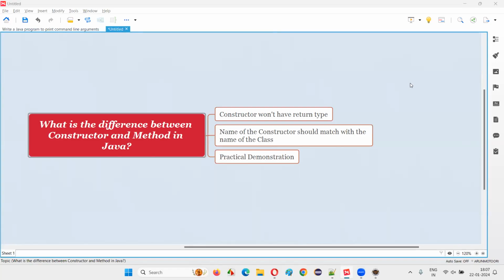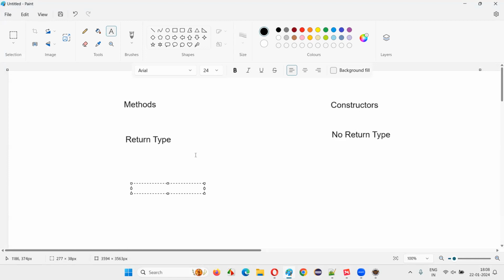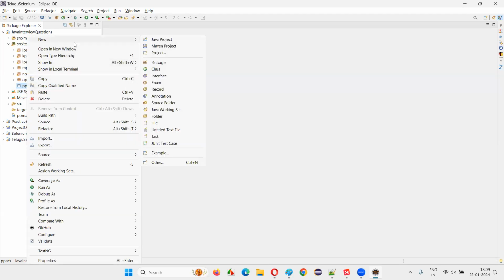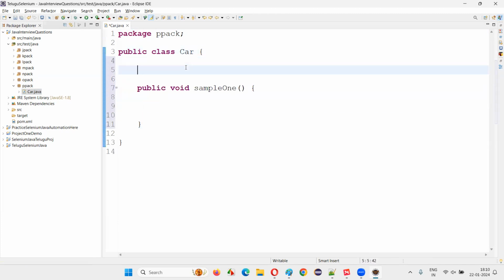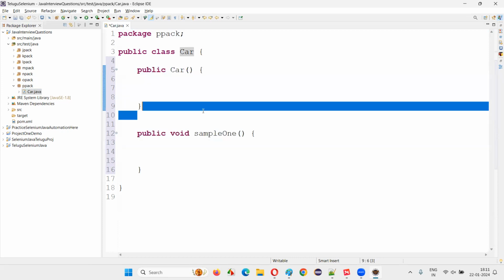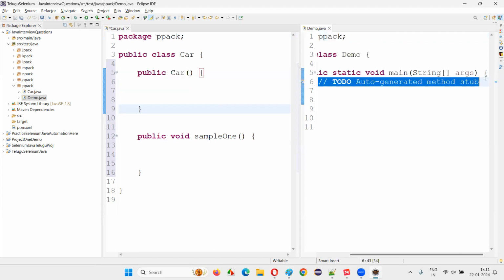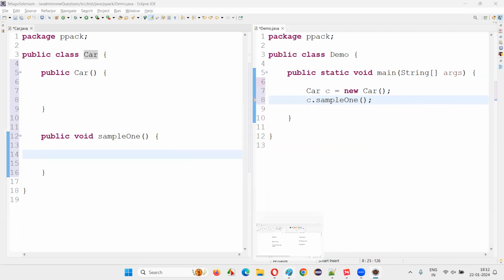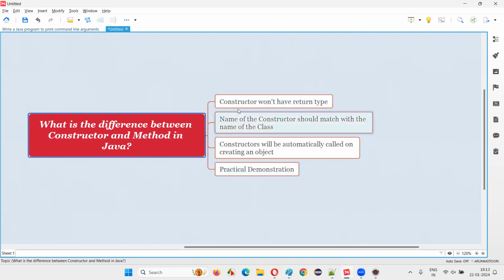What is the difference between Constructor and Method in Java (Core Java Interview Question #101)